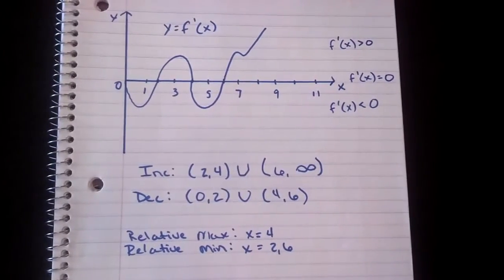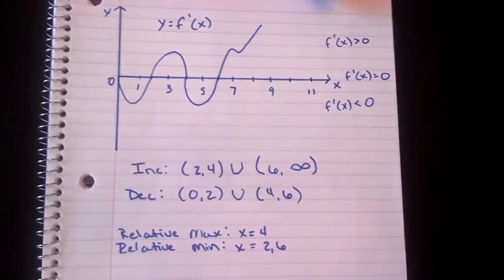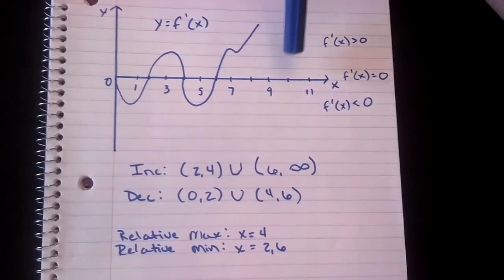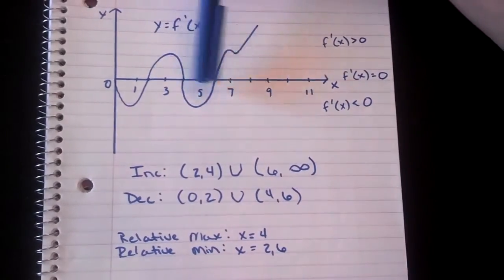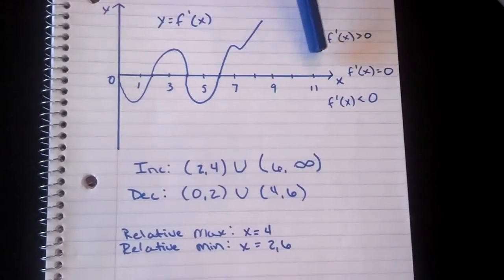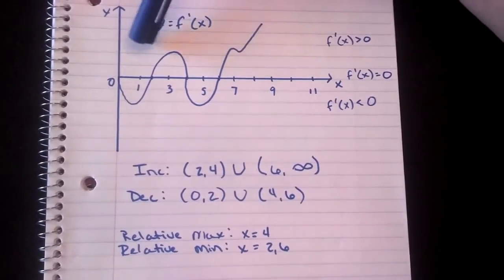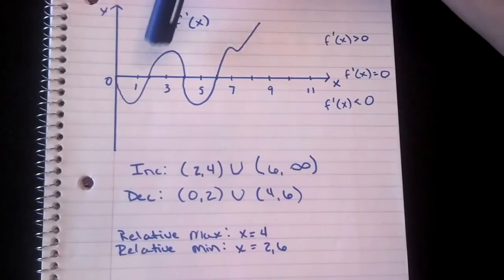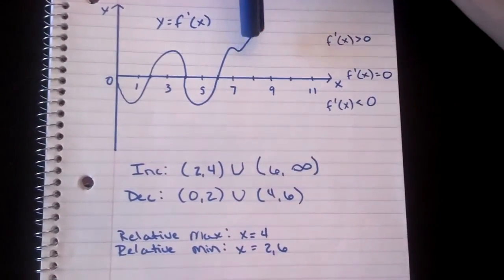How to use the graph of f' to identify the intervals on which f is increasing or decreasing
Use the graph of f' to identify the interval(s) on which f is increasing or decreasing. Determine the x-value(s) for which f has a relative maximum/minimum.